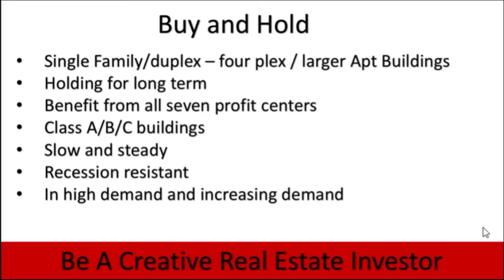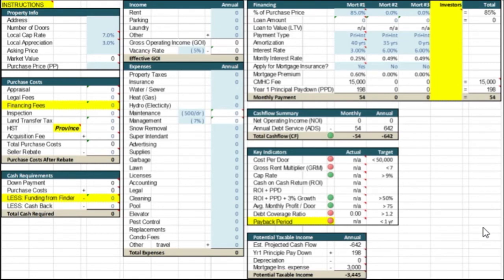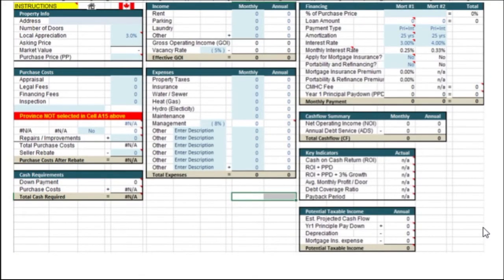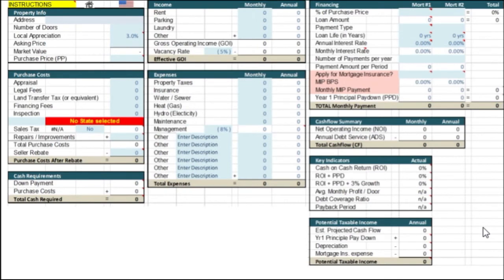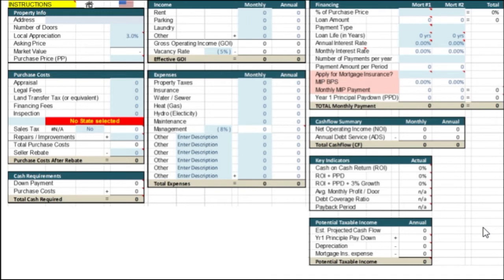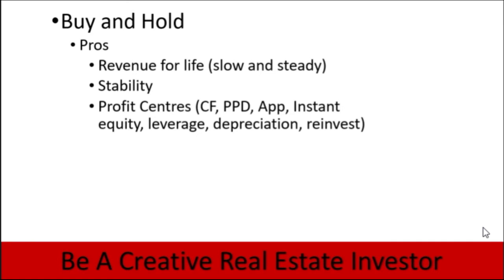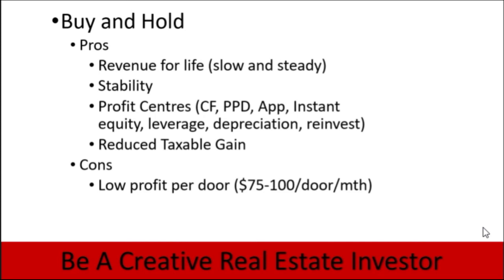Module 4 Lesson 1